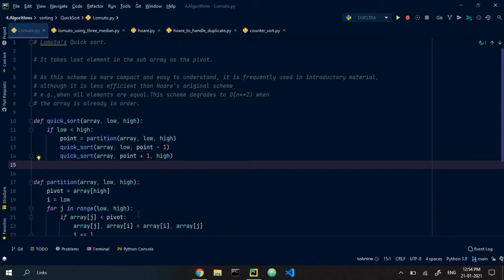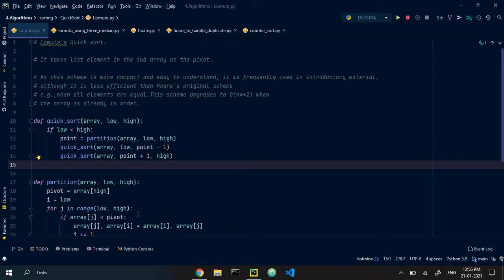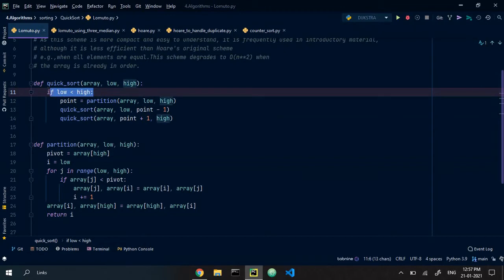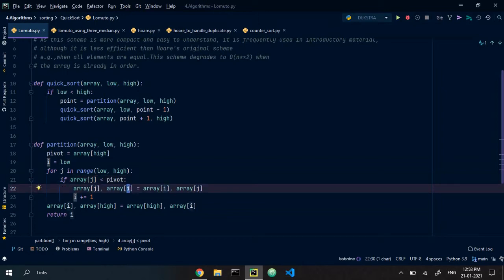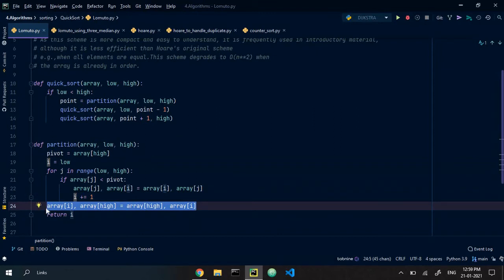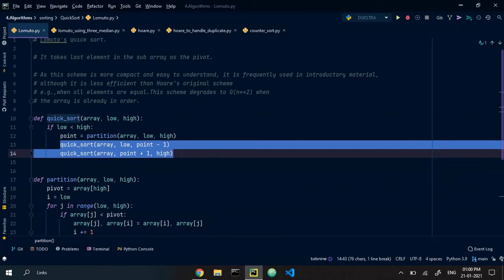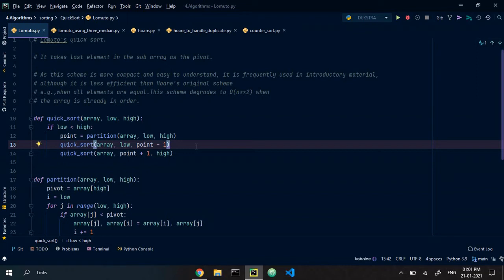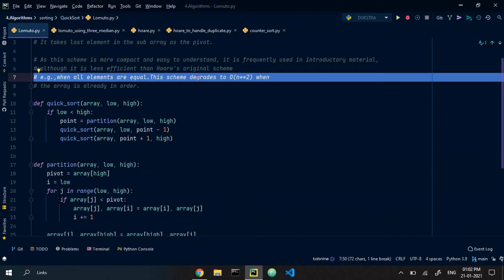Lomuto's Quick Implementation with source code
# Keep Learning and Growing.